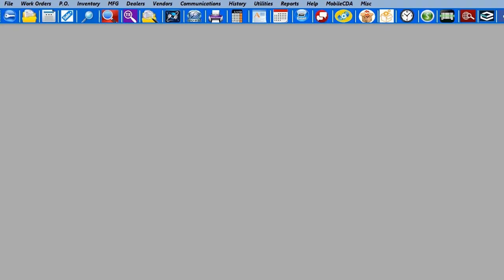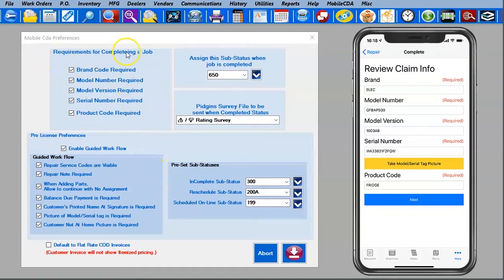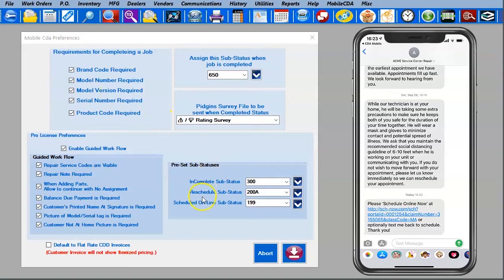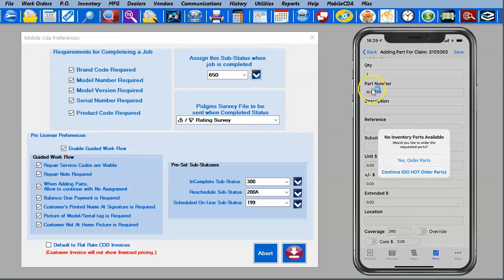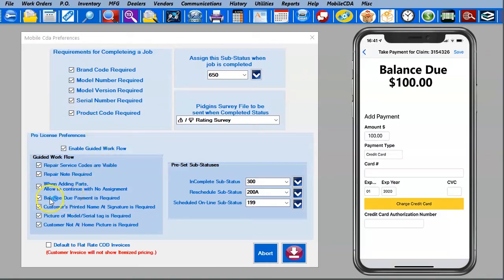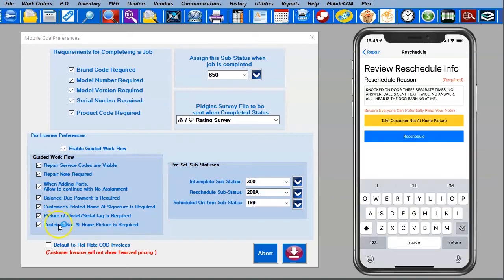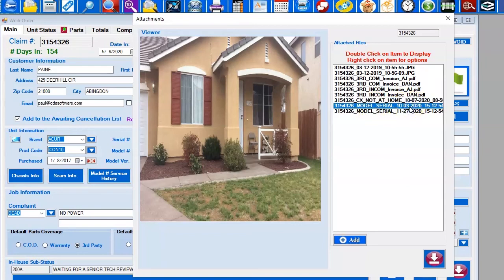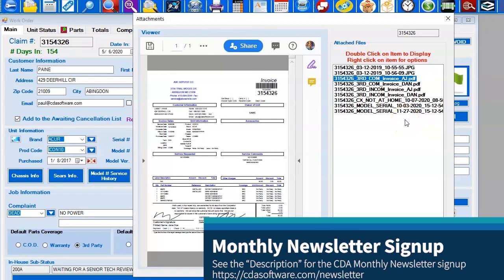[CDA Training] Mobile Guided Workflow Settings